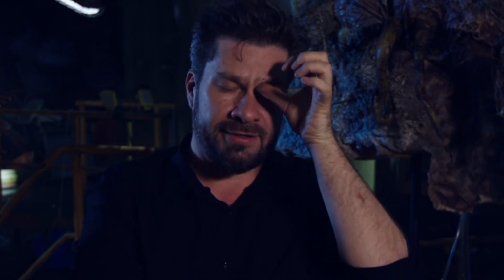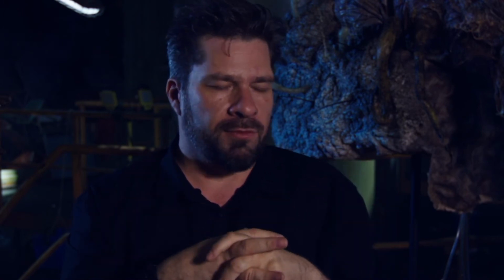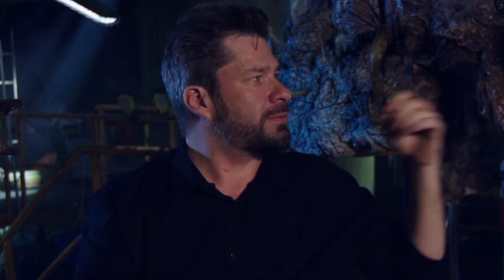Steven Boyle: LOVE AND MONSTERS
Don't wait in line! Buy movie tickets in over 60 countries Plus interviews with the people who make the movies you love, international film festival coverage, global box office and news, and the world's greatest video store! We deliver!